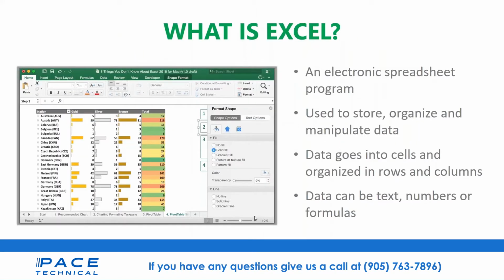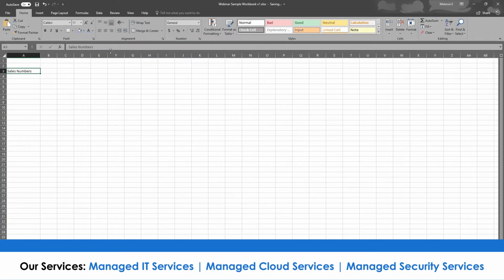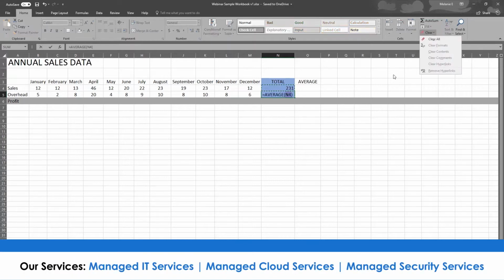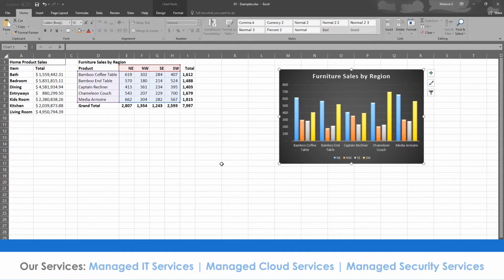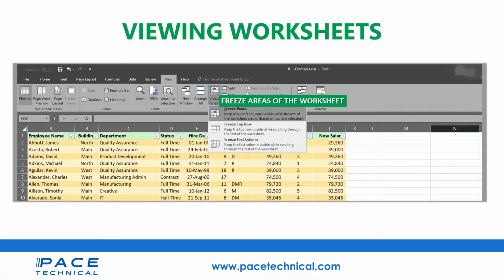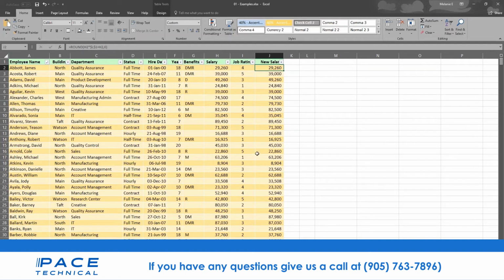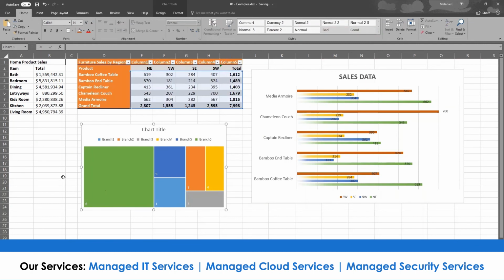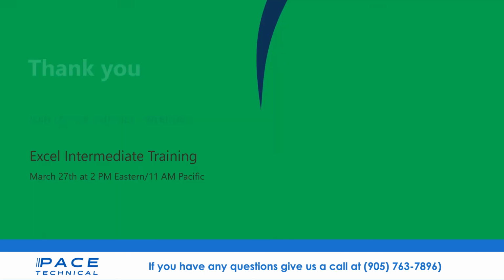Learn to use Excel Like A Pro | Pace Technical